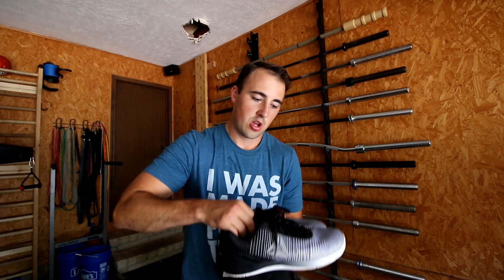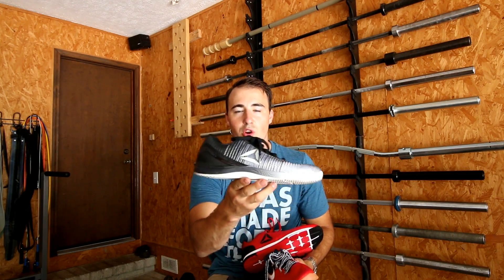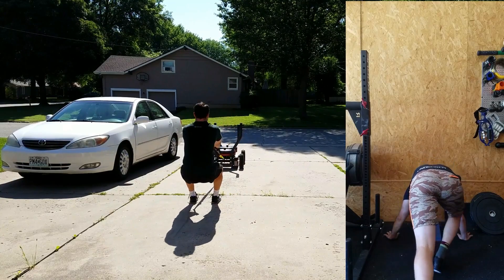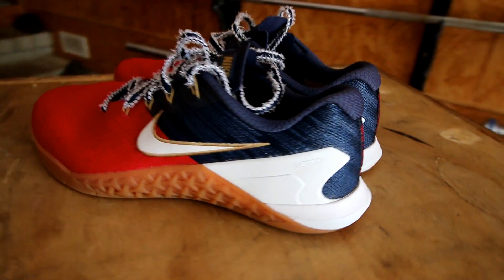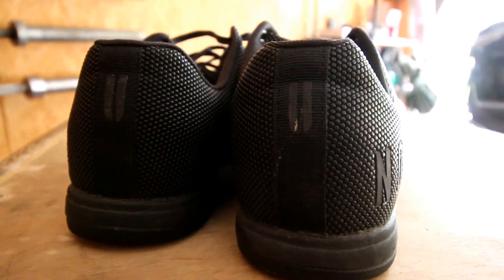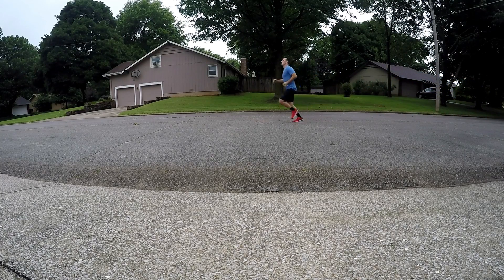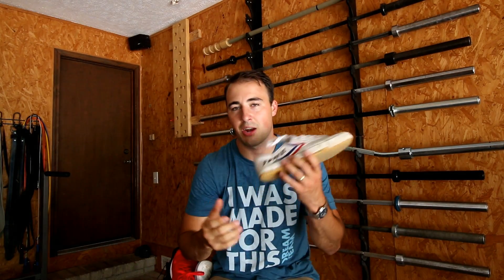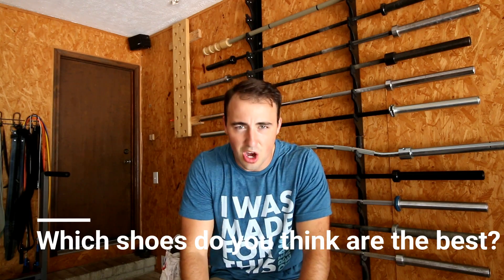TOP 5 BEST Training Shoes of 2017!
▬ CONNECT ▬

▬ MUSIC ▬